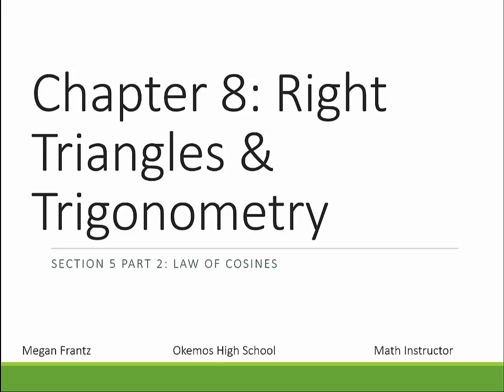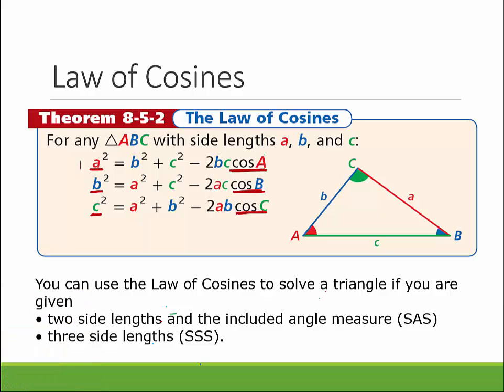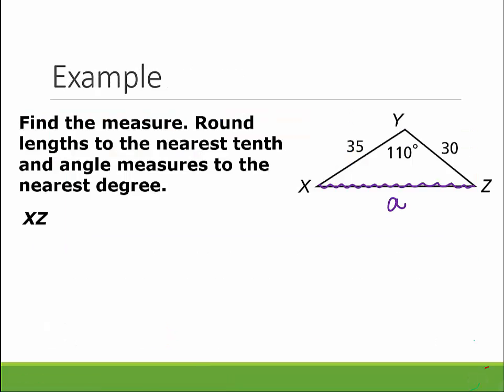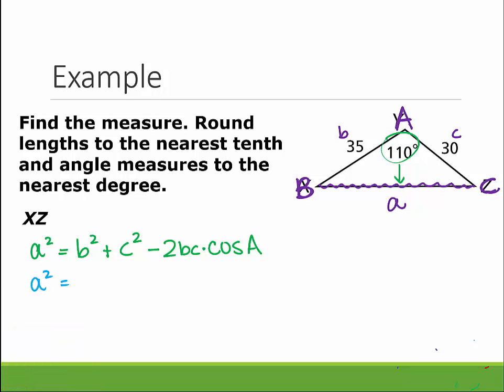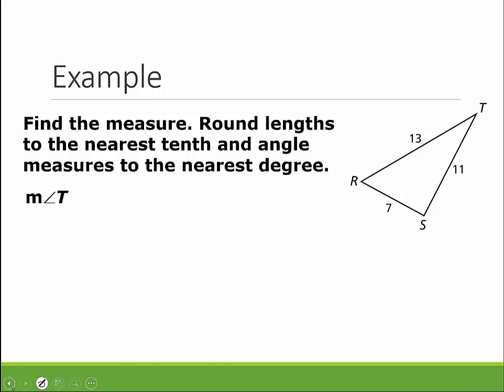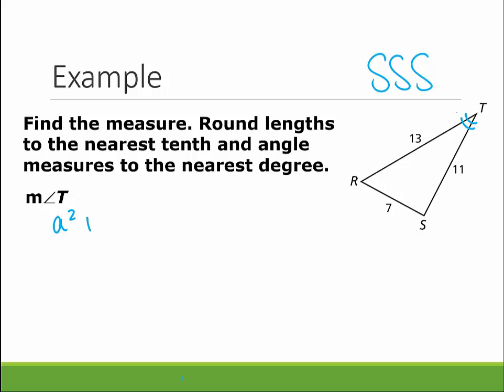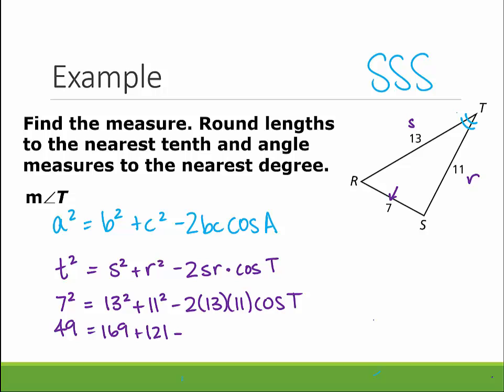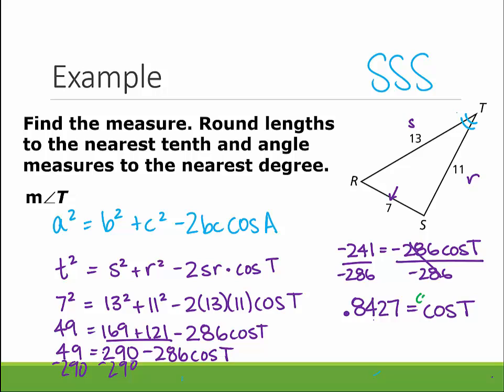Geometry: Section 8.5 Part 2- Law of Cosines